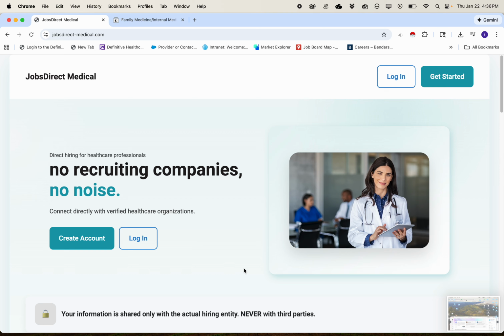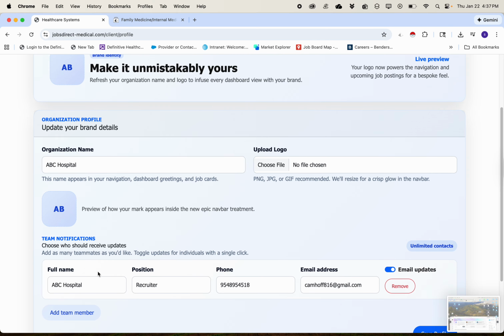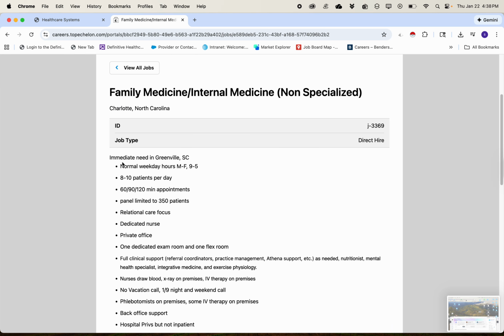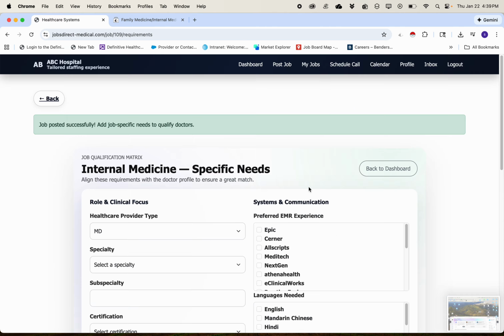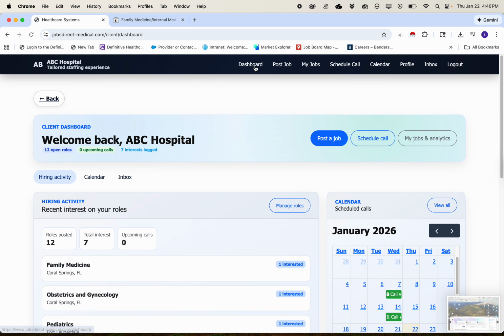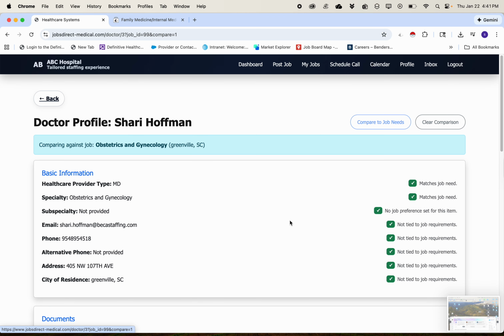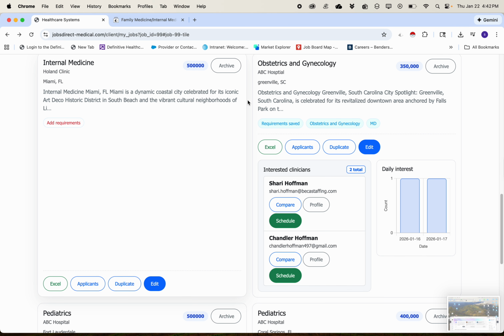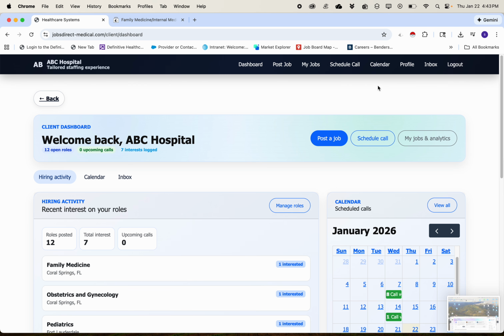Hospital/Practice Tutorial 2026 01 22 at 4 36 30 PM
A tutorial for Hospitals and Practices to learn about the JobsDirect features.